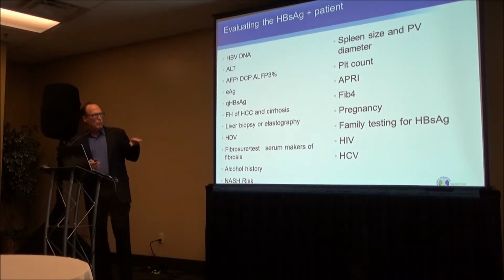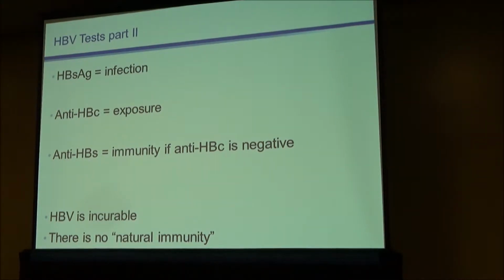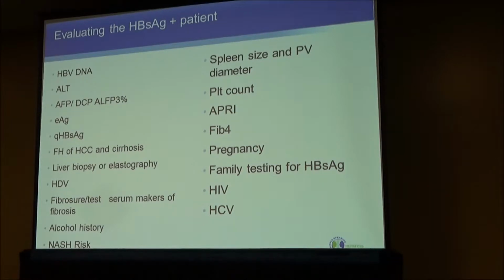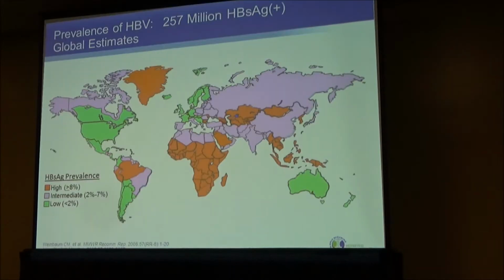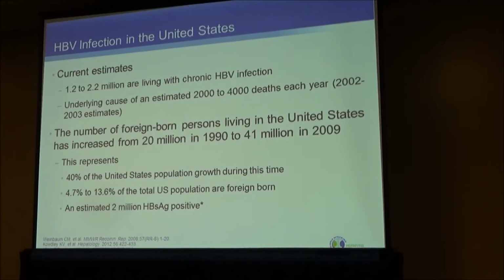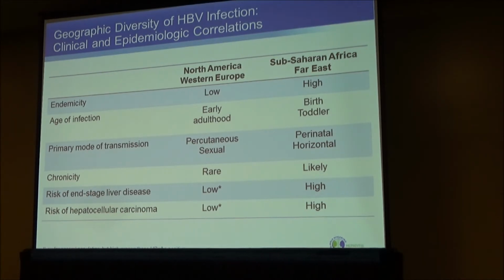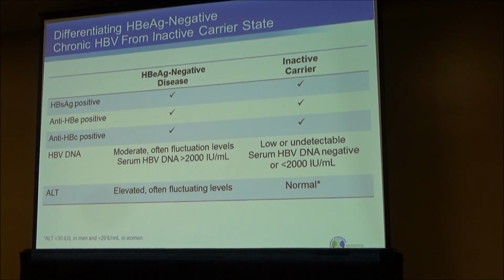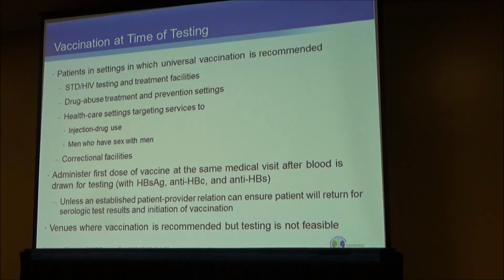ALF Ask the Experts 6/10/17: Hepatitis B by Robert Gish, MD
Introduction to hepatitis B.   Objectives: Describe the epidemiology of hepatitis B in the U.S. and globally, including perinatal hepatitis B; Summarize the natural history of hepatitis B. Recommend screening for HBV